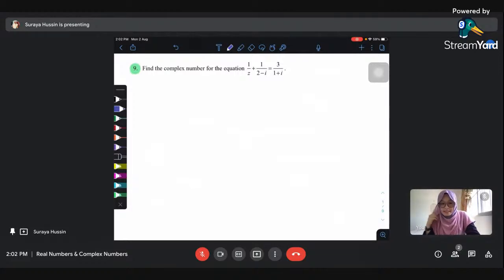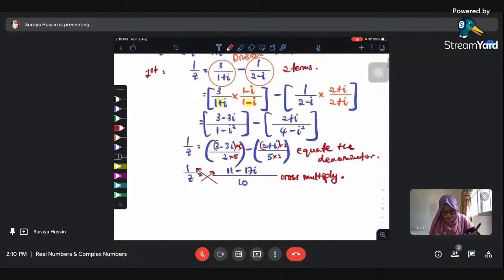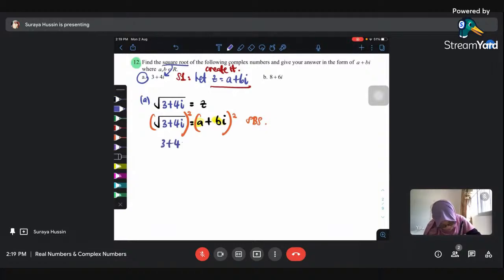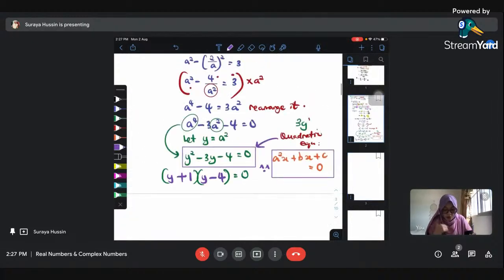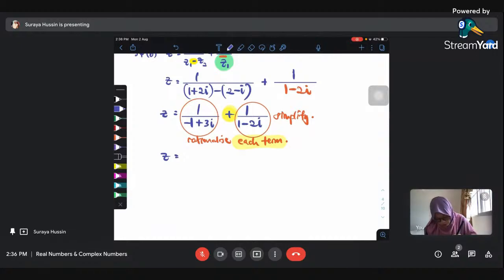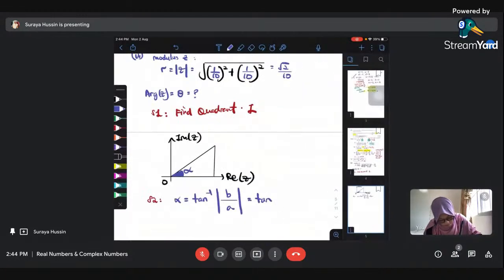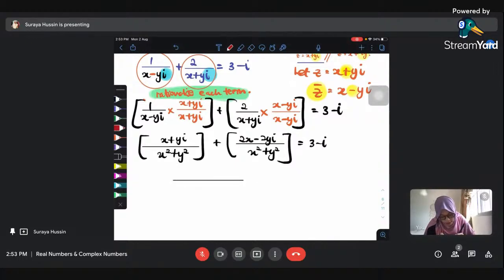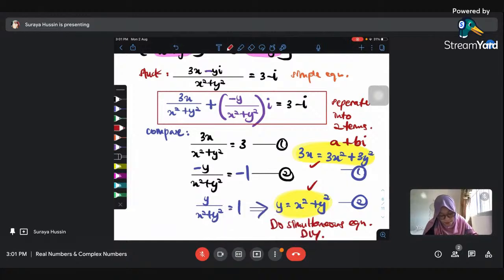Discuss Tutorial 1.1 Real Numbers & 1.2 Complex Numbers (PART 1)